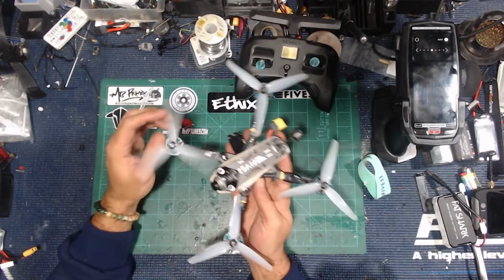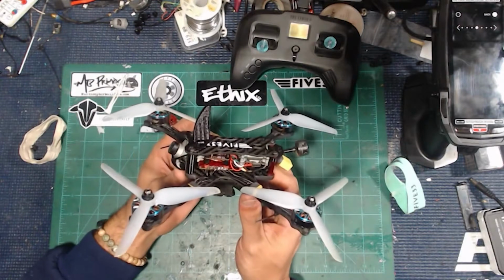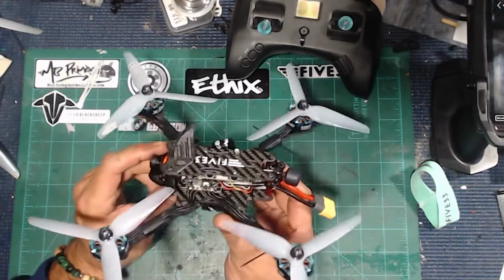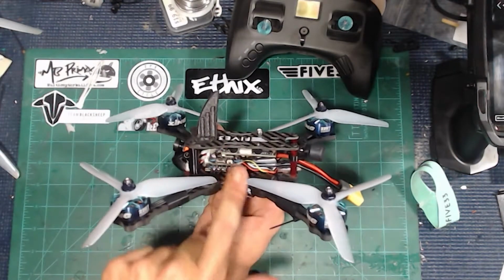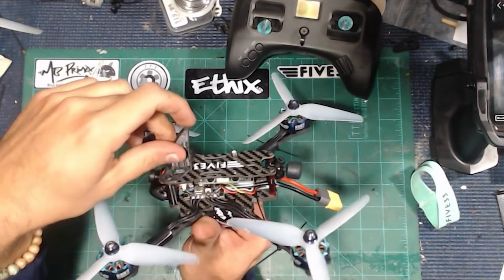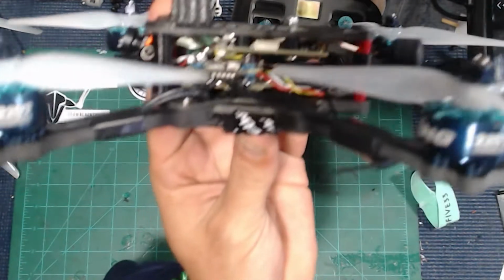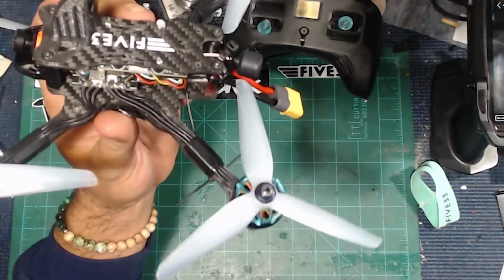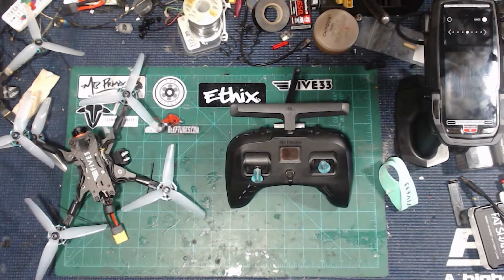533 SWITCHBACK HD SHARKBYTE AND DJI VISTA BUILDS | HOW TO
DURBO BALANCER

MODELING CLAY

SXT TIRE COMPUND

ASSOCIATED DR10 FULL RTR
DUMBORC RADIO AND RX
MILWAUKEE DRIVER

Manfretto Clamp
Manfretto Magic Arm
Manfretto Flex Arm
Manfretto Stud
Phone Mount MEFOTO
USB MIC KIT
Logitech C922
USB EXTENDER CABLE

BUILDING SUPPLIES

MIP DRIVERS
MIP DRIVERS FOR DRILL
WELLER SOLDERING IRON
TIPS
TIP CLEANER
KESTER 60/40 SOLDER
KESTER 63/37 SOLDER
KESTER FILED SOLDER
FLUX
HEADBAND MAGNIFIER
XT-30 MALE/FEMALE CONNECTORS
M2 STANDOFF KIT
M2 SCREW KIT

3D PRINTING
Anycubic Photon Mono
Anycubic Wash n Cure 2

NOPREPRC
Proline Beadlocks Rear
Proline Reactions
Tire Glue
Associated DR10
BODY MOUNT MAGNETS